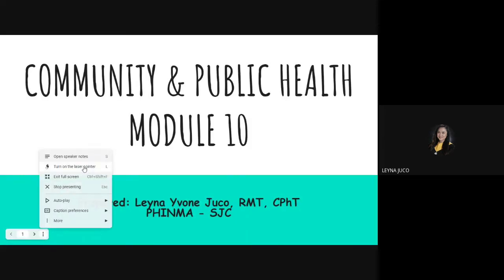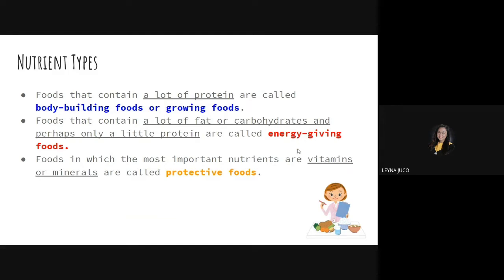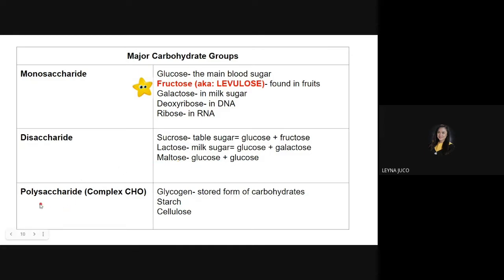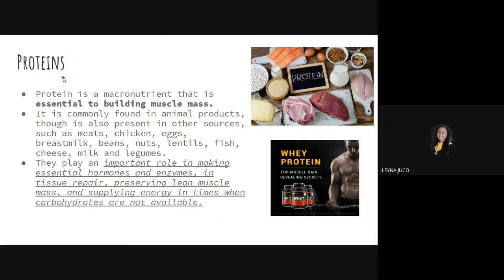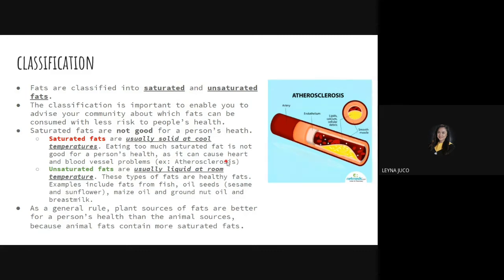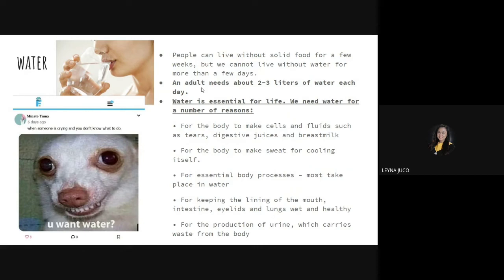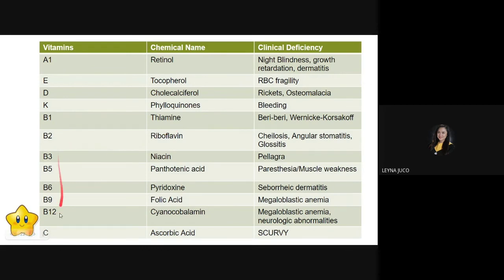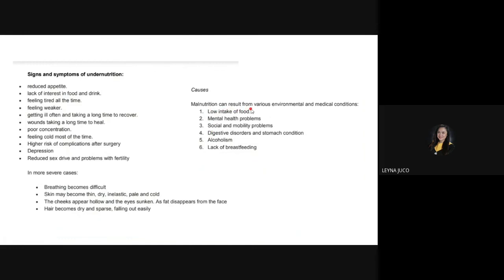CPH-M10: FOOD & SAFETY NUTRITION